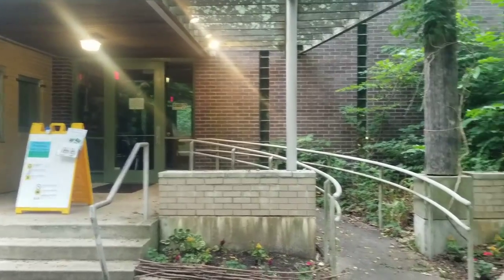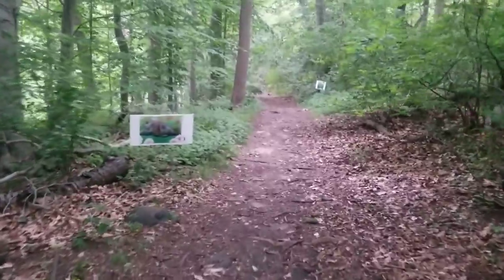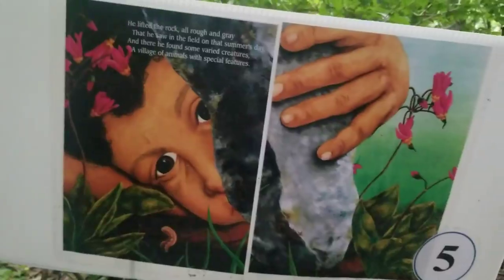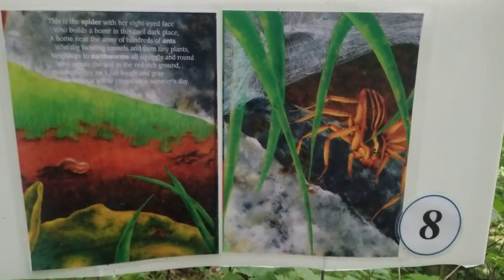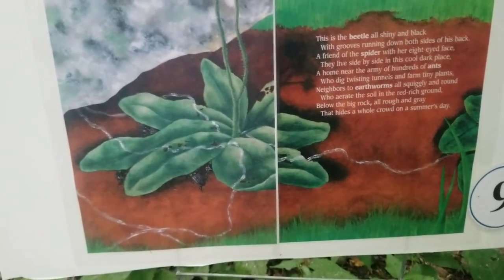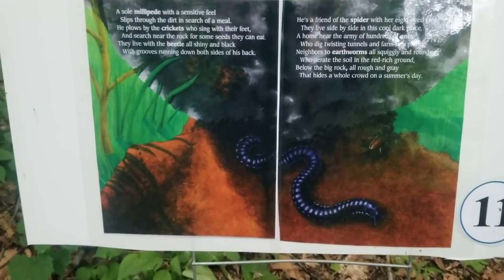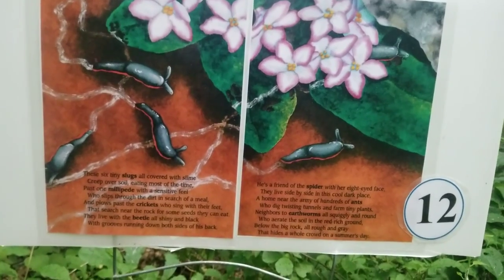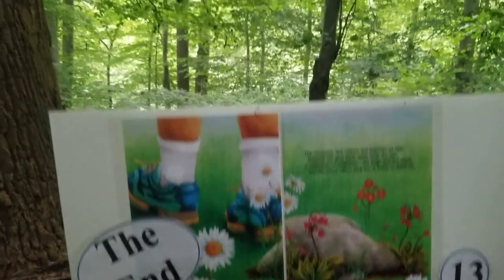Under One Rock Storybook Trail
Join us as we venture out on the trail of the nature sanctuary to enjoy a reading of what might be found under a rock in the woods!!